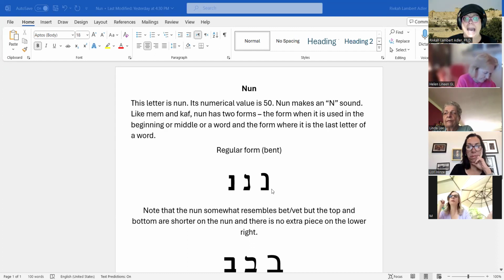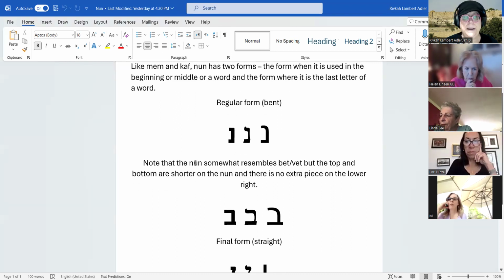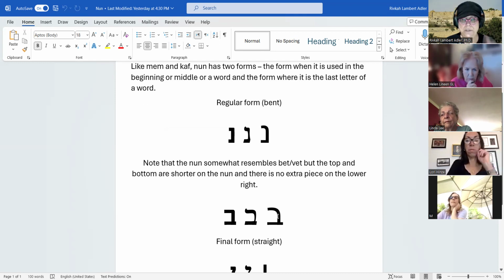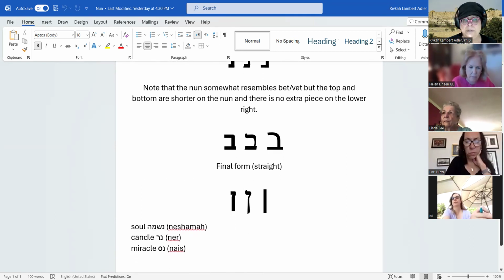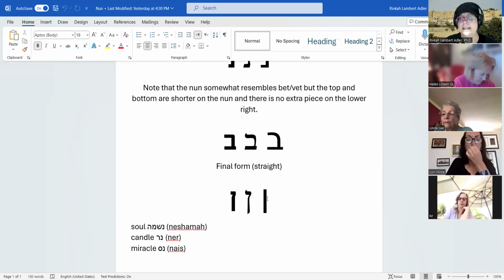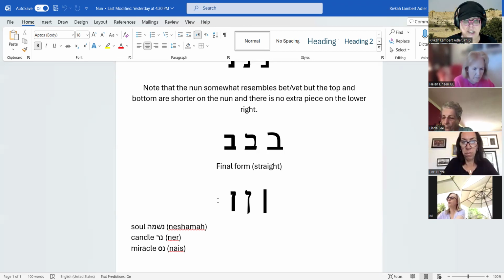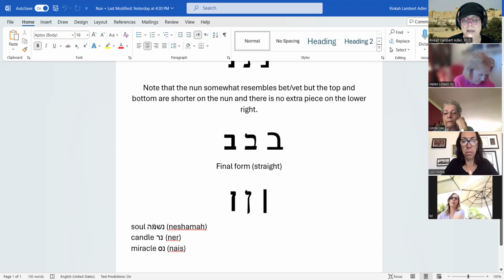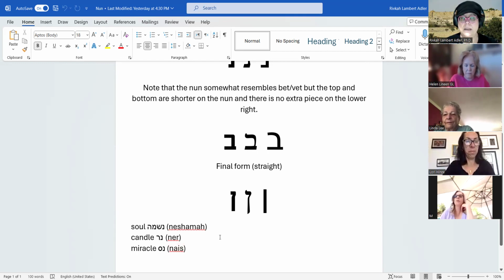Nun and Some Pesach Symbolism (April 16, 2024)